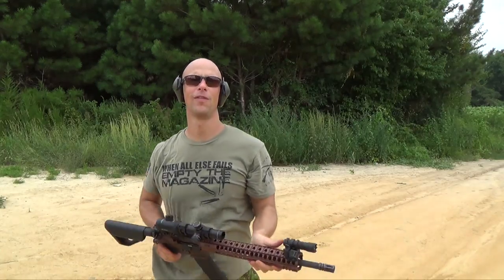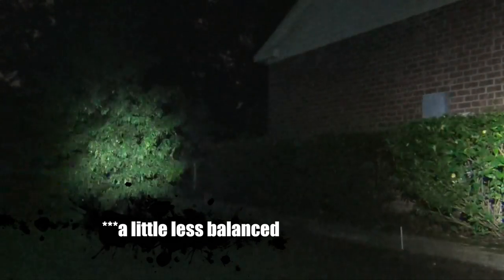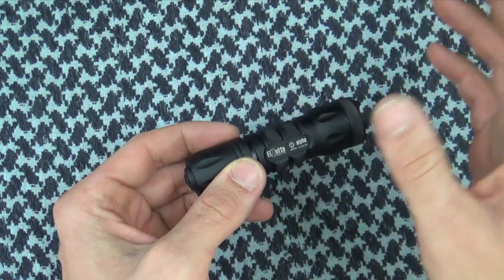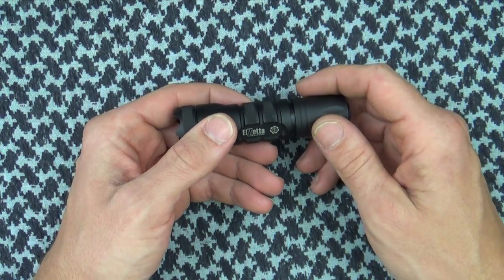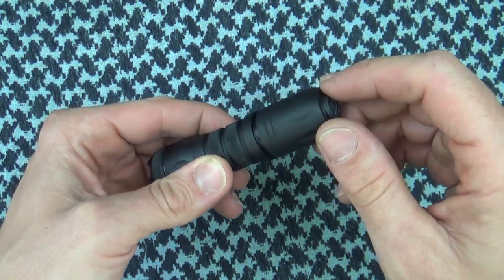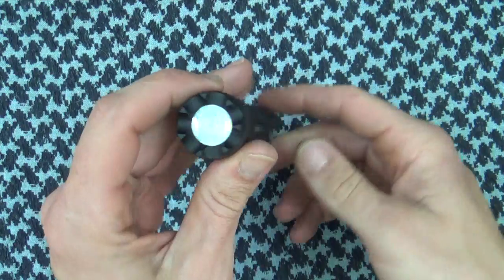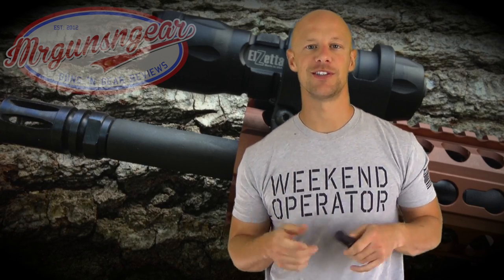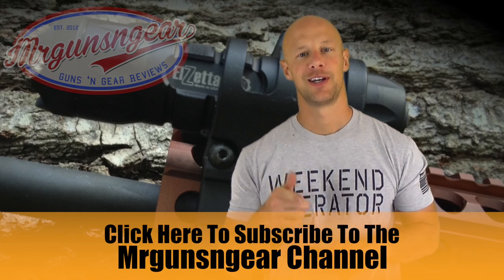Elzetta Alpha Single Cell Flashlight Review (HD)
Full review of the Elzetta Alpha light.

To purchase: